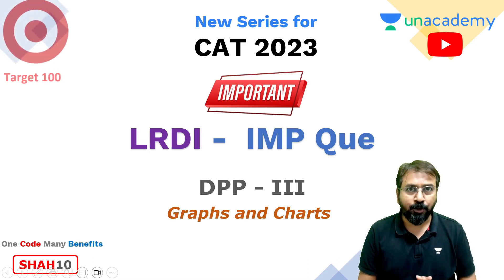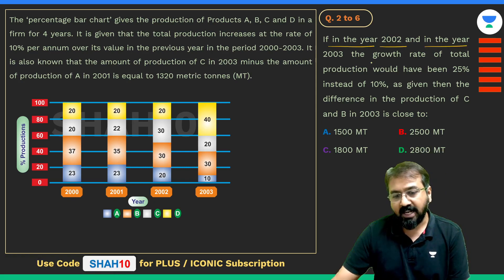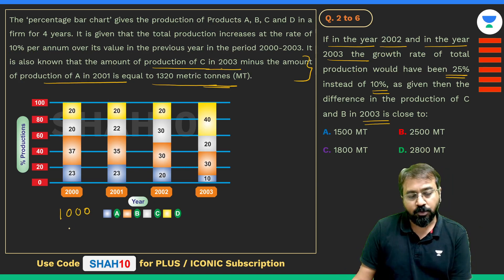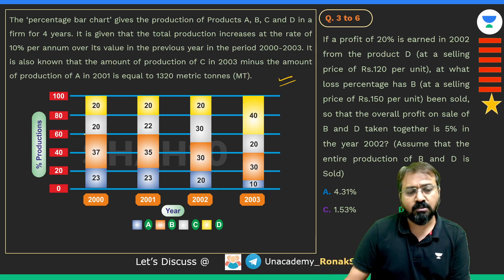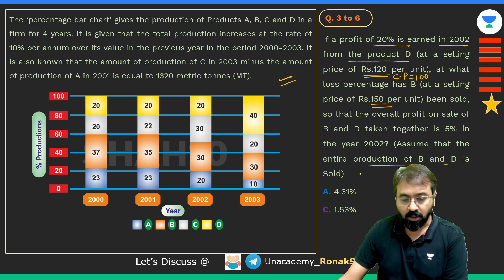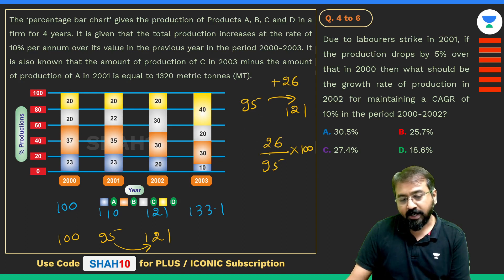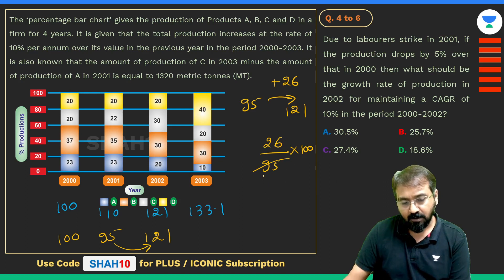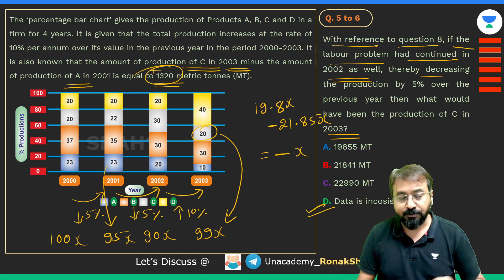Best sets of LRDI | Graphs & Charts | Part-3 | CAT 2023 | Ronak Shah | Unacademy CAT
In this session Sir Ronak Shah will be discussing on the best sets of LRDI
This video will be helpful for all the exams.

For comprehensive Preparation under the guidance of Ronak Sir, join his PLUS or ICONIC Batch using his code SHAH10. Check the Features and prices on the following link:

For Unacademy CAT Offlline Batches Info, just register on the following link to get a call back:

This is a Free Batch of Quantitative Aptitude For Beginners who are Preparing for CAT 2023, CAT 2024, IPMAT and Other MBA Entrance Exams. In this series, Ronak Shah sir will cover all the topucs of Quantitative aptitude from Basics and will give you plenty of Tricky questions. Sir will also provide you amazing short cuts to solve them.

Access The Video Links and Lecture Notes of Beginner's Batch from here:
Quant

Complete these Free Basics of Maths tests to Ensure your calculation correctness

CAT 2023 Syllabus and Book List:
Last year PDF

➤ Watch Educator's Free YouTube and Special classes.
Use Code "SHAH10" to unlock free special classes